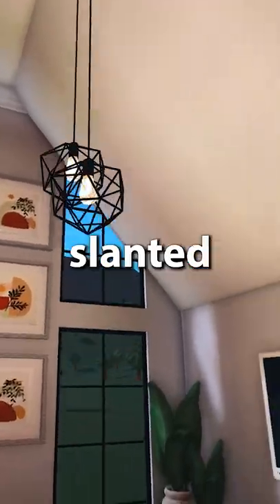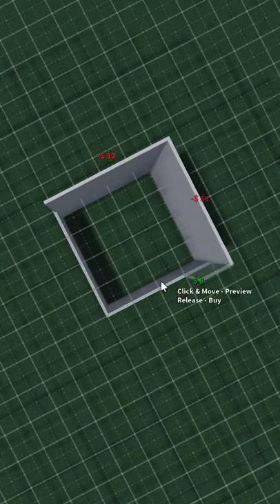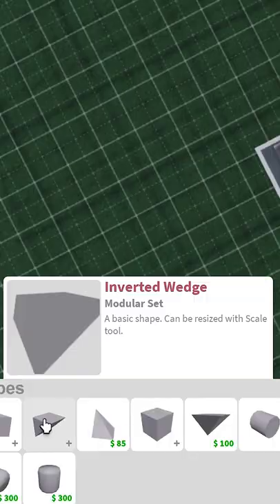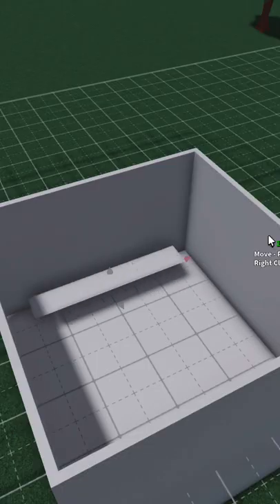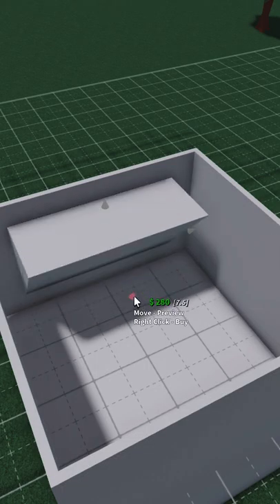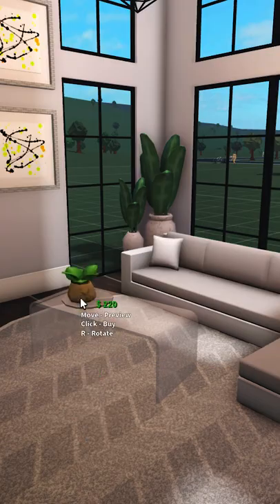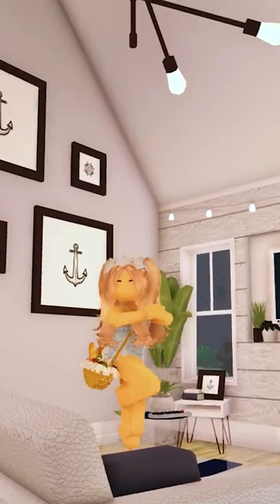this is how to make an EASY slanted roof 🙈